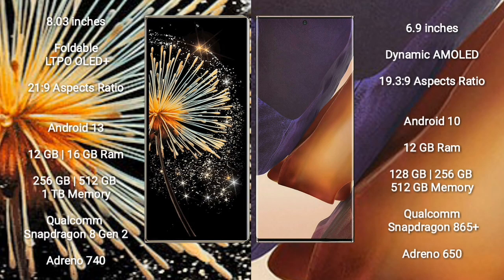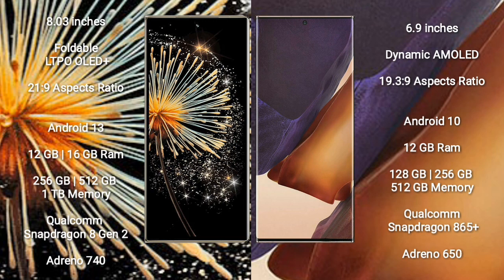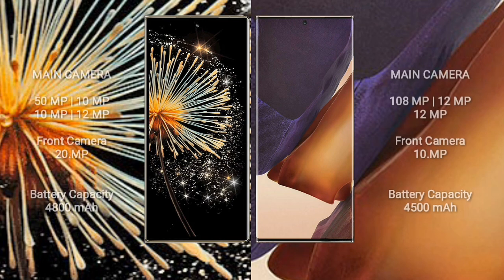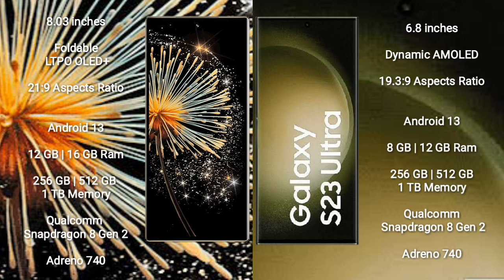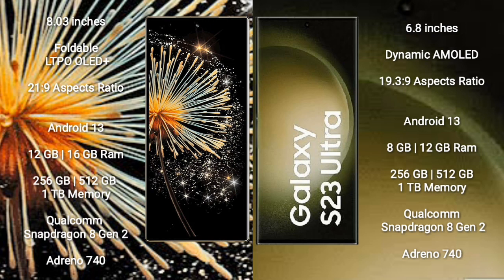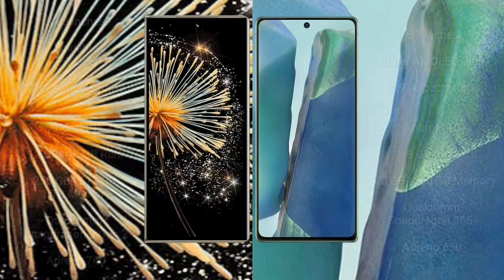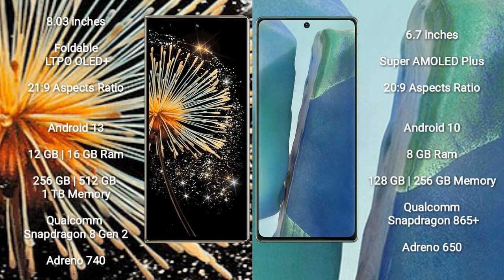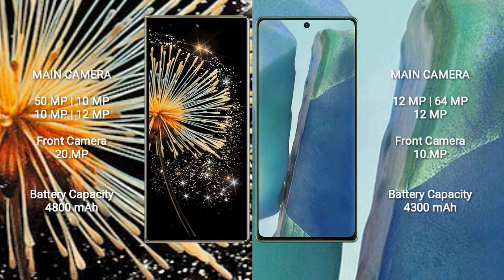Xiaomi Mix Fold 3 vs Samsung Galaxy Note 20 Ultra vs Samsung Galaxy S23 Ultra vs Samsung Note 20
Xiaomi Mix Fold 3 vs Samsung Galaxy Note 20 Ultra vs Samsung Galaxy S23 Ultra vs Samsung Galaxy Note 20

xiaomi mix fold 3 vs samsung galaxy note 20 ultra

xiaomi mix fold 3 vs samsung galaxy s23 ultra

xiaomi mix fold 3 vs samsung galaxy note 20

speed test
camera test
display test
water test
fold test
drop test